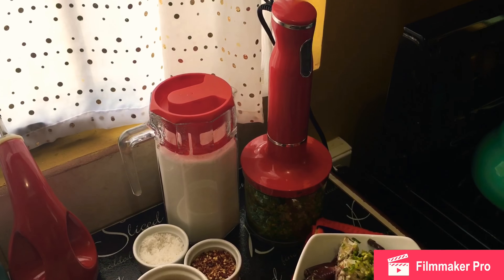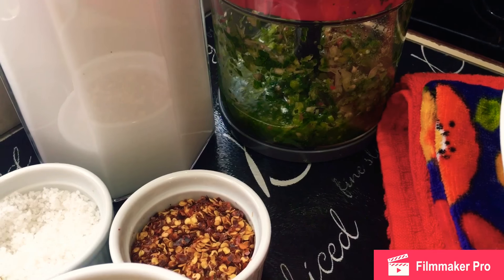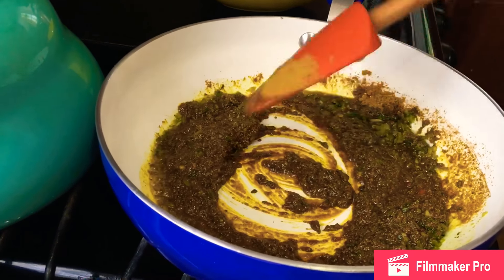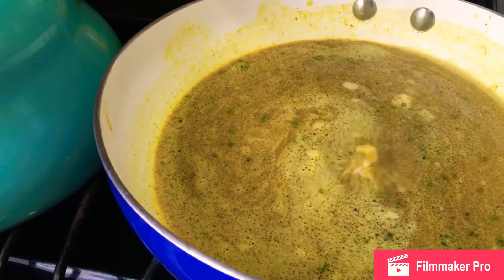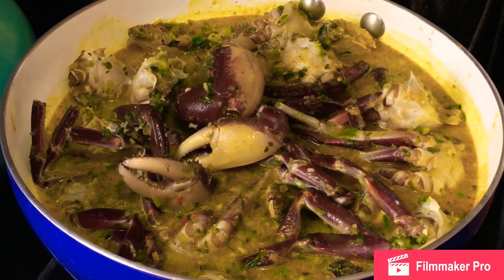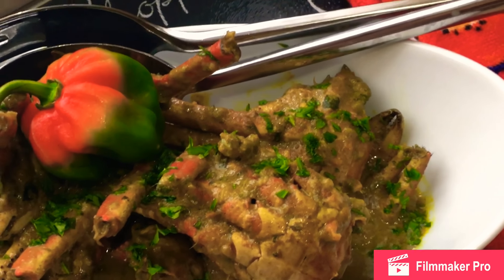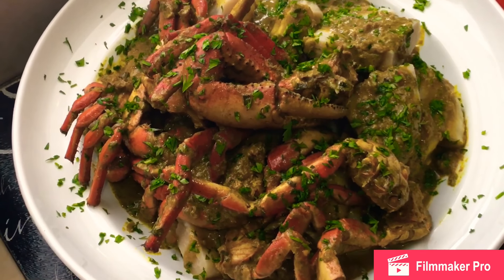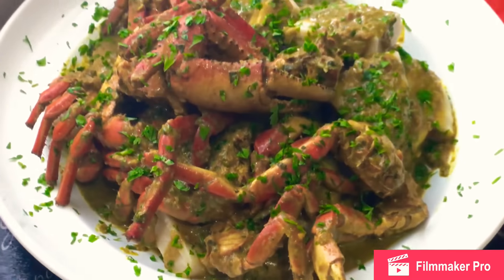Trinidad & Tobago Curry Crab By Chamion 🇹🇹